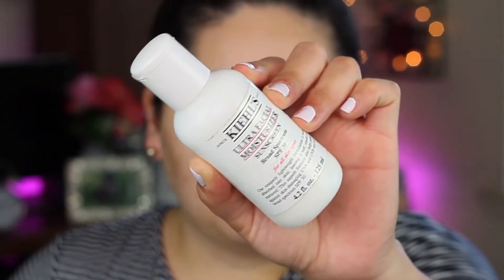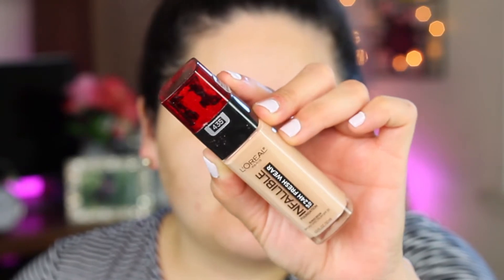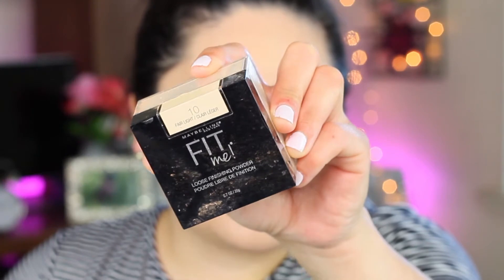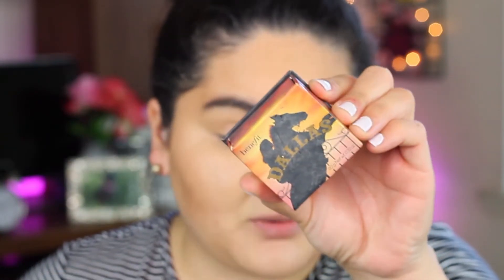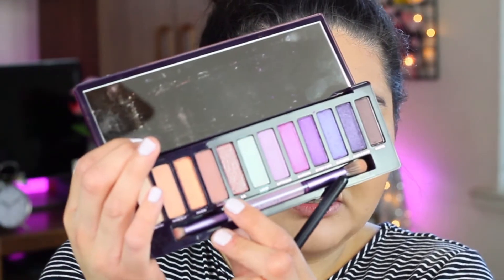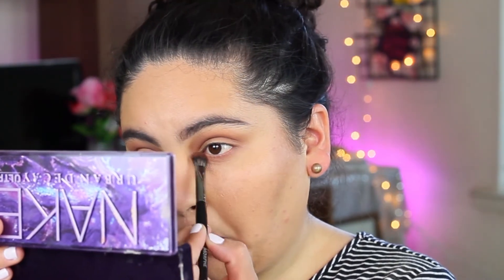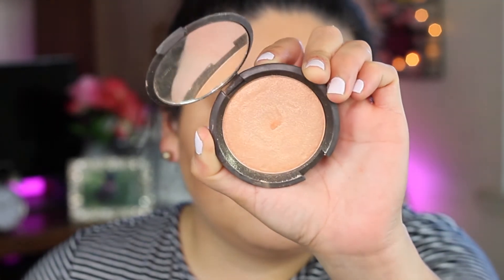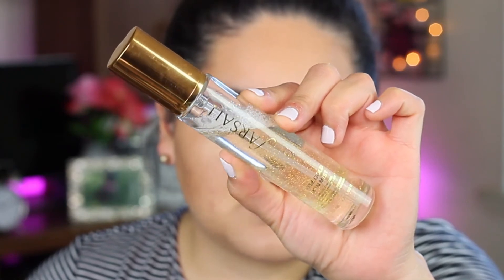SOFT GLAM MAKEUP TUTORIAL | REGULAR TUTORIAL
SOFT GLAM MAKEUP TUTORIAL  REGULAR  OLD FASHION TUTORIAL

✝ I hope everyone is being safe!  🖤🖤🖤🖤🖤🖤🖤
💬 Side Note:

 ♡ Always Stay Positive and let the Negativity become Positive!

♡   Let’s be friends!

►FTC: All opinions are my own. I bought the products with my own money.